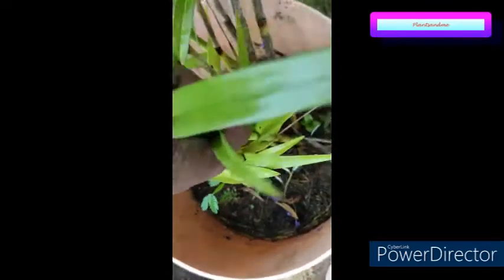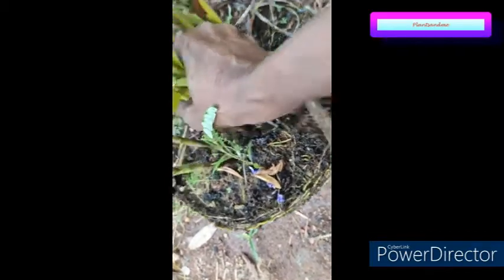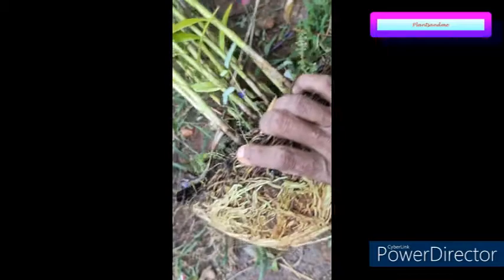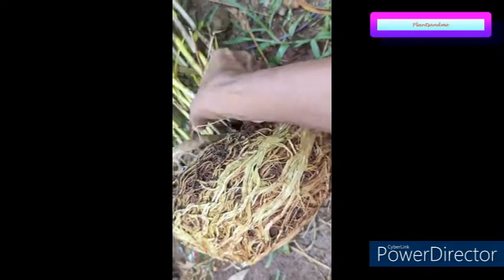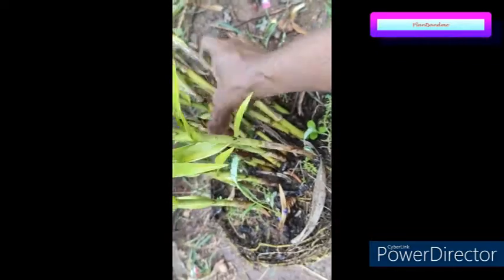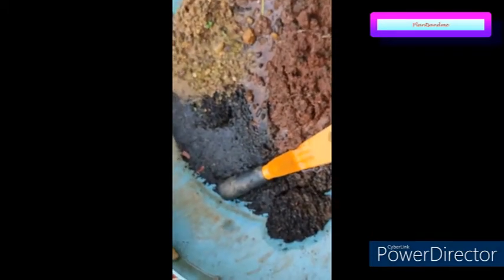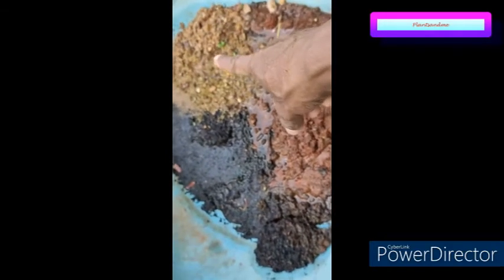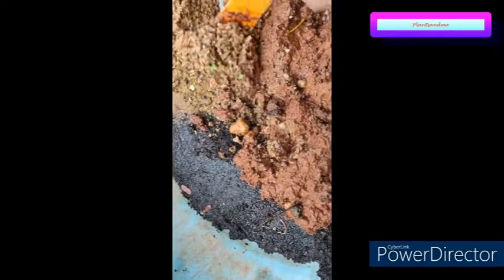Repotting Bamboo orchid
The almost neglected Bamboo orchid came back to life after I repotted it. It is a ground orchid and requires very less care.